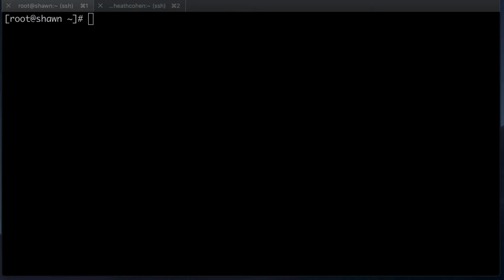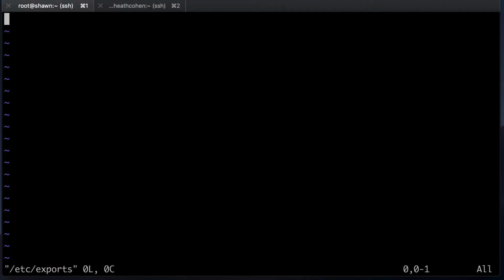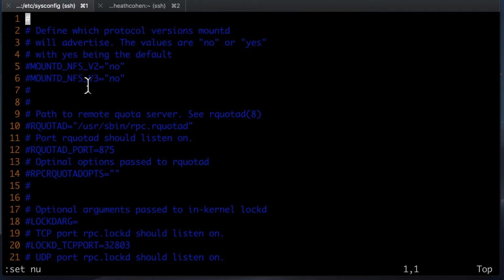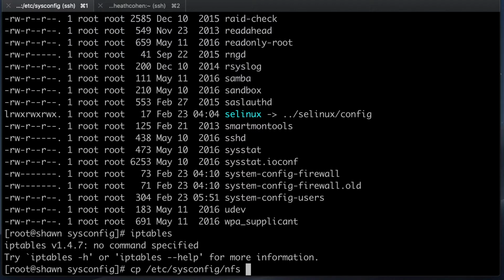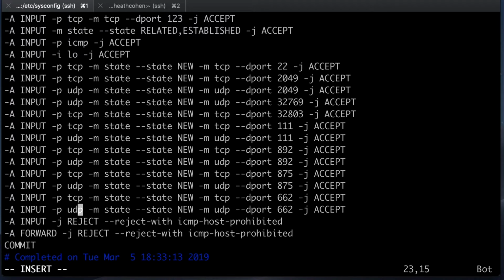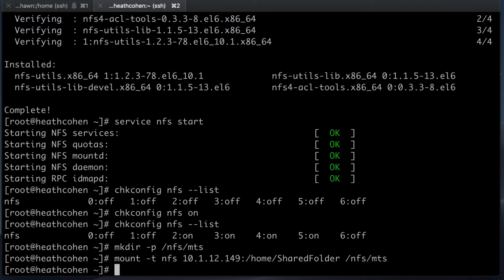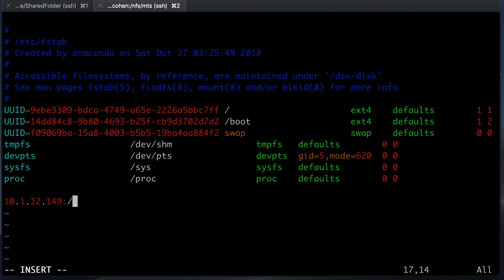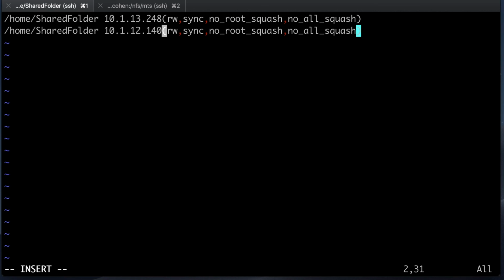MTS | Network File Sharing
Here are instructions on how to set up NFS on VM's using Linux